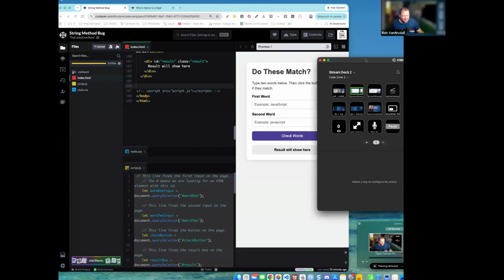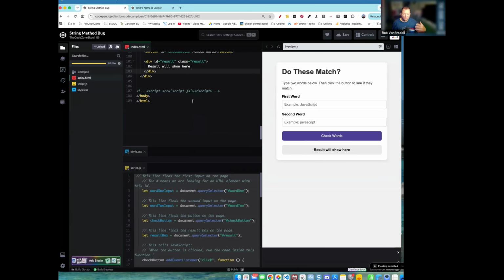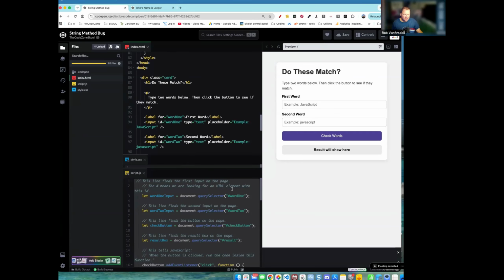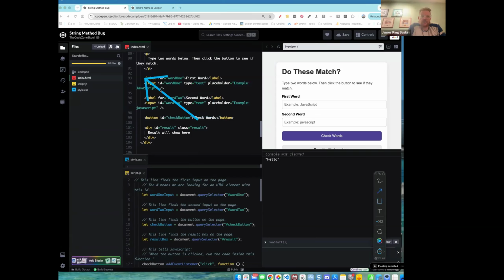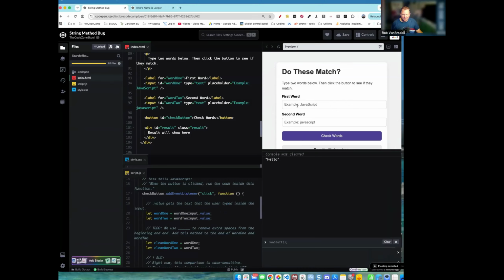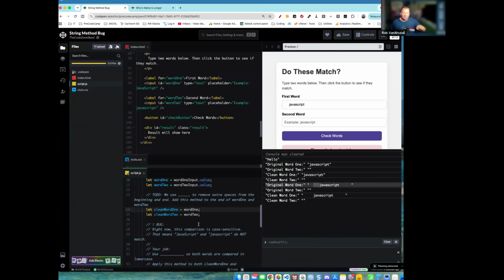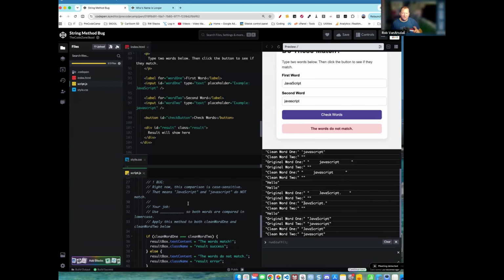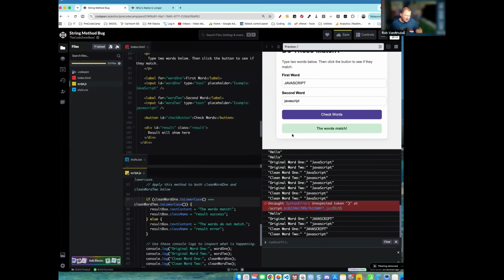How Do You Compare Strings in JavaScript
🧠 Ever wonder why JavaScript says two words don't match even when they look identical? In this real open office hours session, Rob walks through a hands-on bug fix showing how JavaScript string methods like .trim() and .toLowerCase() solve common comparison problems that trip up beginners — and even seasoned devs.

👉 Learn how to connect a JavaScript file to your HTML page the right way
👉 Understand why case sensitivity causes string comparison bugs — and how to fix them
👉 See .trim() in action to eliminate hidden whitespace that breaks your code
👉 Discover how .toLowerCase() ensures strings match regardless of how users type them
👉 Watch a real Code Zone open office hours session and see how we help members solve real bugs

📌 CHAPTERS

00:00 Welcome and Overview
01:42 Office Hours Bug Demo
03:46 Linking JavaScript Files
05:33 Testing With Console Log
07:13 Selecting Inputs and Button
09:24 Bug One Trim Whitespace
12:07 Bug Two Fix Case Sensitivity
15:27 Wrap Up and Next Steps

🌐 About The Code Zone Skool:
The Code Zone Skool is Veteran-Owned. We are here to help those looking to get started in their development careers. We support growth for those looking to become developers, whether through a self-paced program or a coached environment that lasts anywhere from six months to one year.